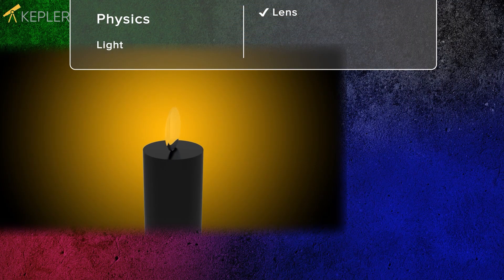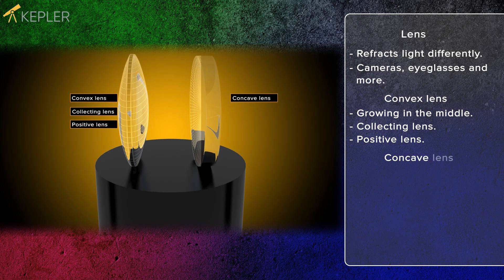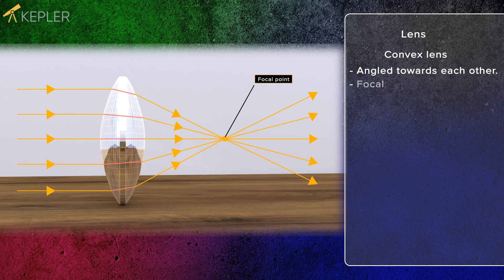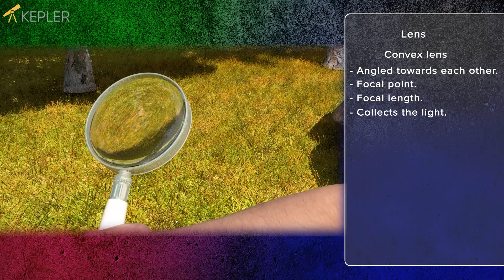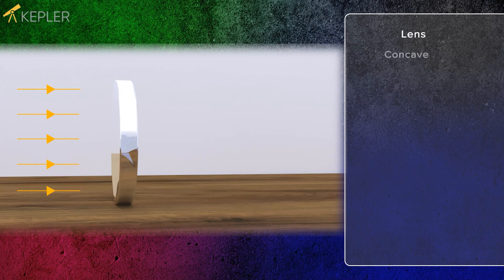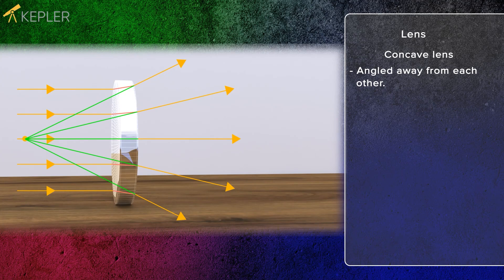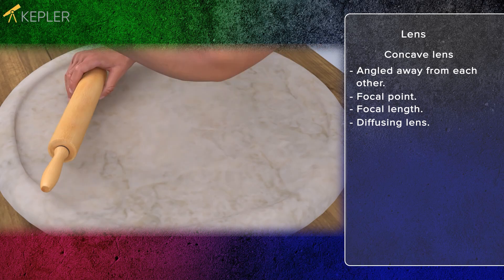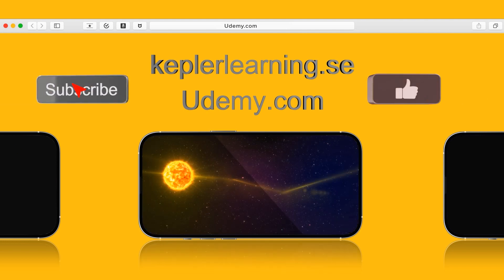Type Of Lenses : Convex Lens And Concave Lens - 3D Animated Explanation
Hi Everyone,
" Type Of Lens : Convex lens And Concave lens - 3D Animated Explanation "

In this video we will look at different types of lenses and how they work.

💠 If you like our videos, you can access all the videos on our page: keplerlearning.se

Join "Kepler Learning" community now by subscribing and press (🔔) to join the Notification Squad and stay updated with new uploads✨ If you have any inquiries or requests feel free to leave them in the comments below.

🎬SUGGESTED VIDEOS
Don't forget to watch 📽 Our other videos. Please check them out :